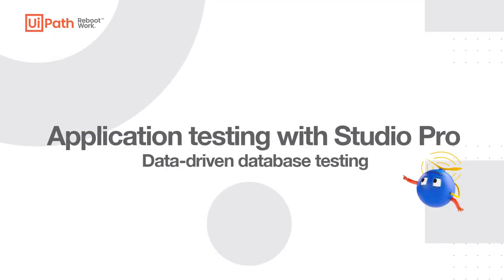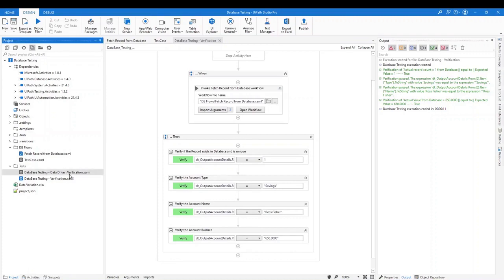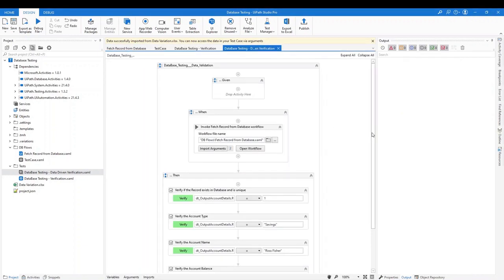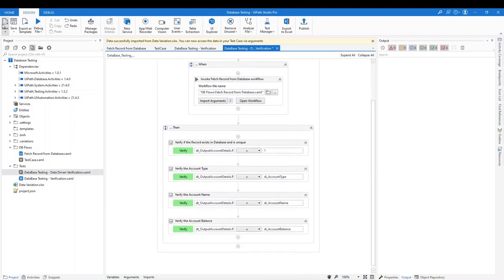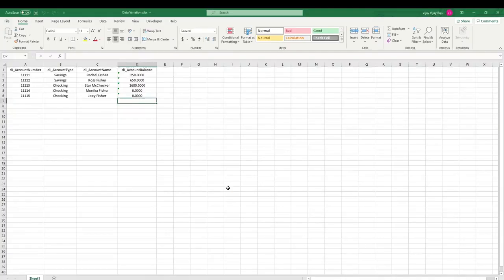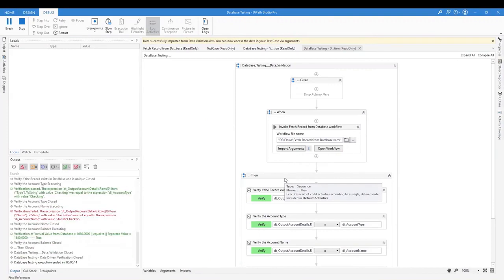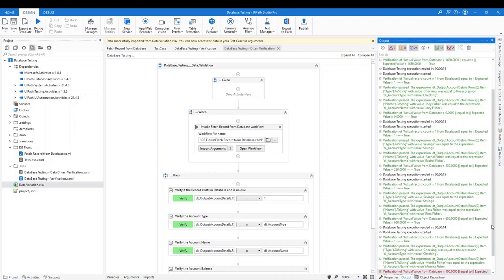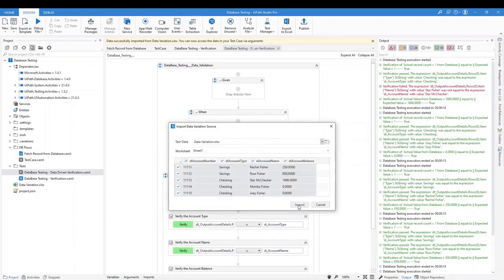4b. Application Testing with Studio - Data driven database testing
In this video, we will be using Data driven database testing.